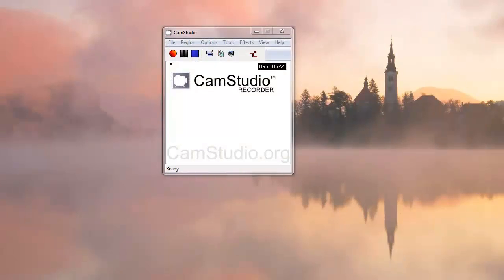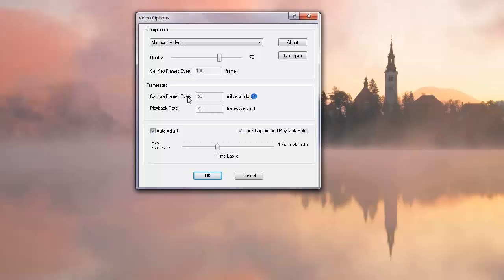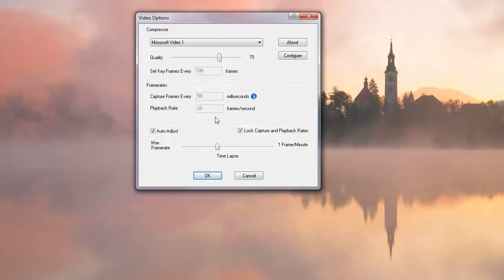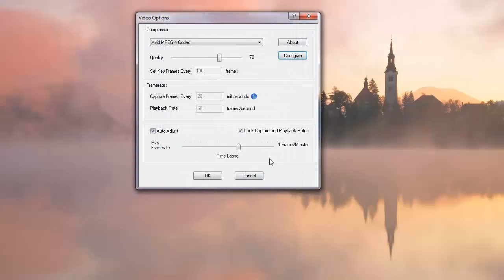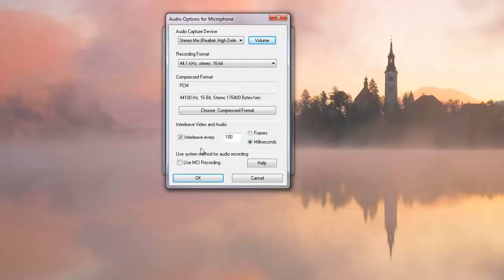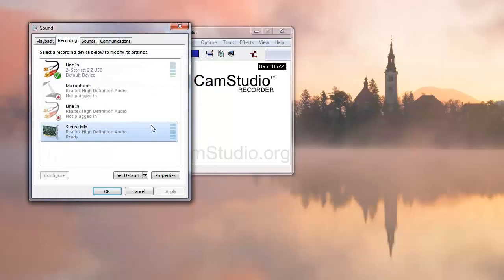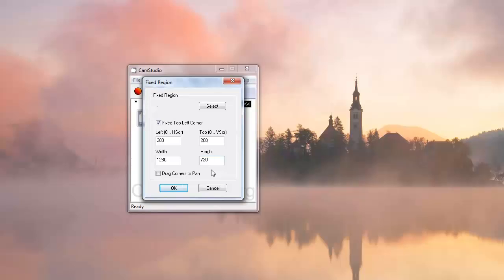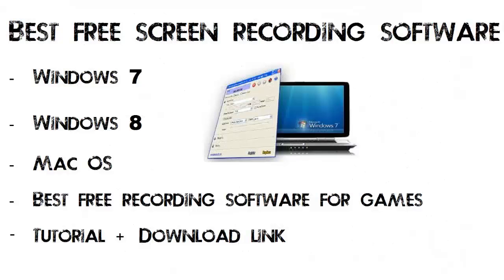Best Free HD Screen Recorder for Windows XP/7/8 MacOS (Tutorial+Download)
CamStudio is able to record all screen and audio activity on your computer and create industry-standard AVI video files and using its built-in SWF Producer can turn those AVIs into lean, mean, bandwidth-friendly Streaming Flash videos (SWFs)

What's new in this version:
Added MP4 container support in preparation for AVI 2.0 functionality - changed output toolbar icon to single rotating one
Fixed sync issues when recording is paused and restarted